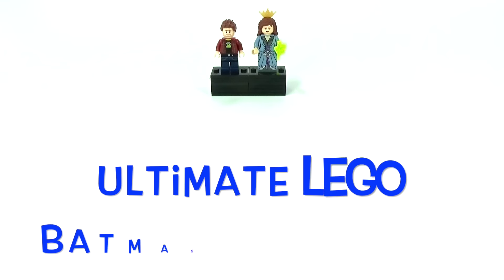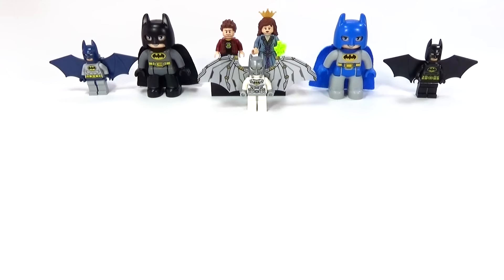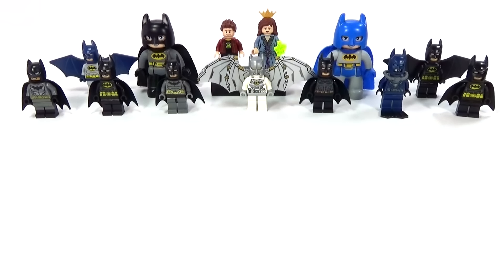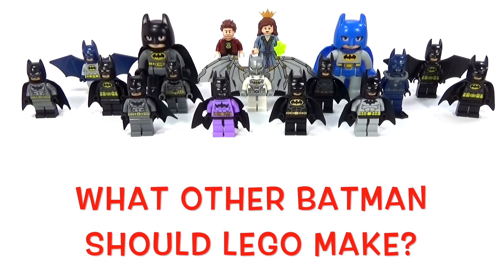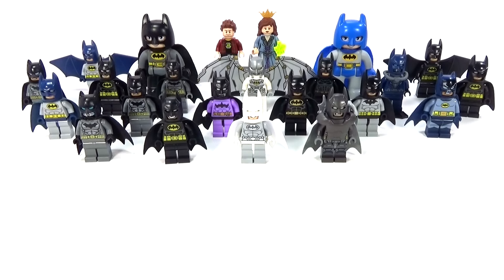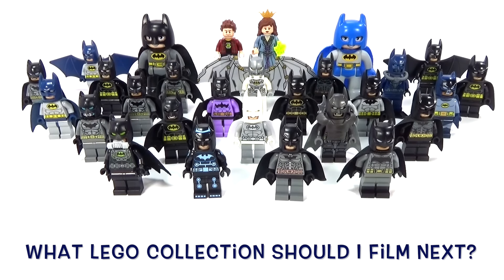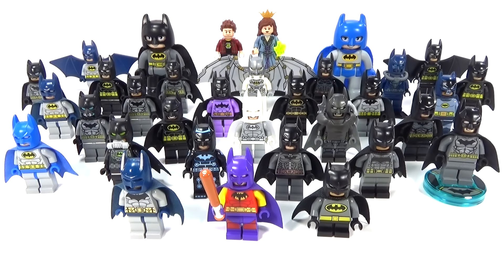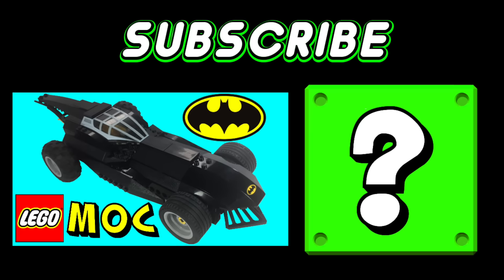Every LEGO Batman Minifigure Ever Ultimate Collection Rare Comic Con Exclusives + MORE - BrickQueen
Want LEGO stories, reviews, stop motions, customs, news & more every day?!?

What's better than 1 LEGO Batman?! 34 different LEGO Batman minifigures! Which is your favorite?

Products in this video:
LEGO DC Comics Super Heroes Batman Minifigure - Batman Dark Gray Gold Belt

Lego Exclusive Batman Minifigure Jokerland 76035 Dual Mold Legs